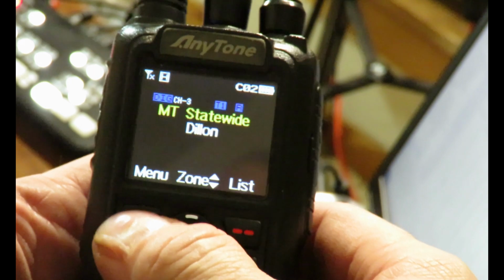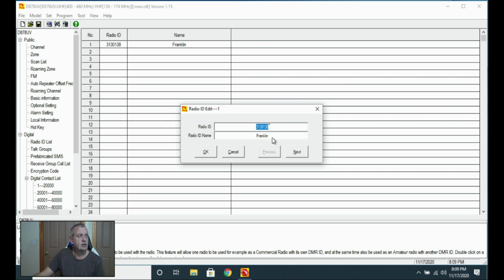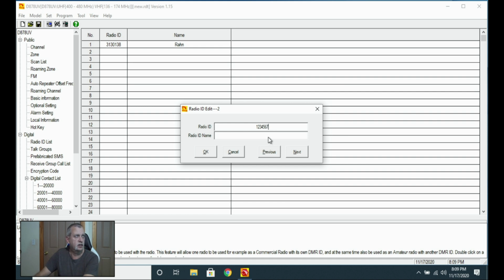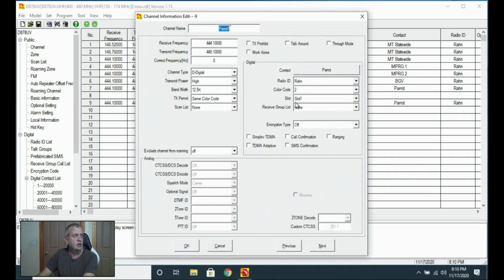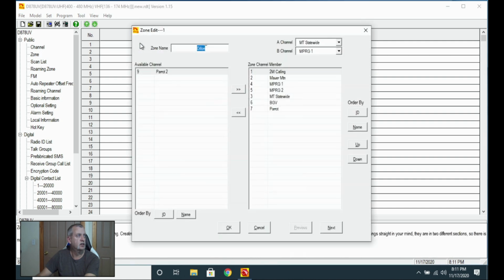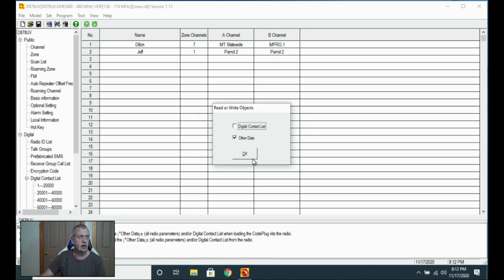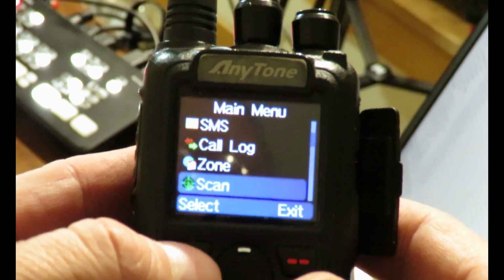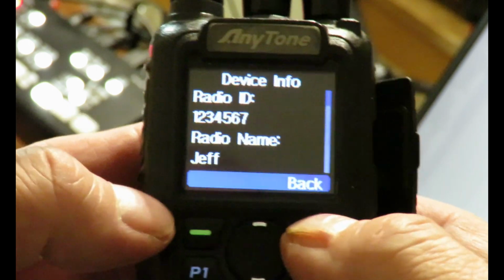How to change the radio name on Anytone AT-D878UV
In this video, we will be talking about how to change the radio name on an Anytone AT-878UV. It helps the channel and helps to get the information in front of more people. If you think someone else could benefit from this information go ahead and share the video.
Hope to catch you down the log.
73,
W7DOA